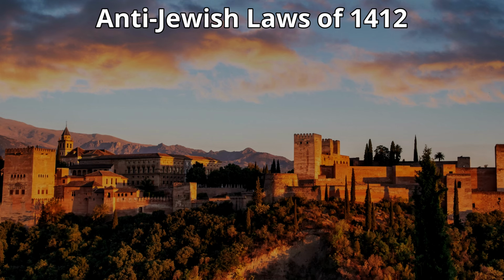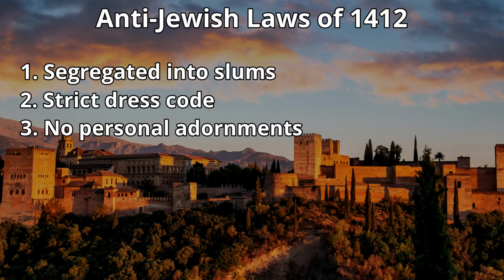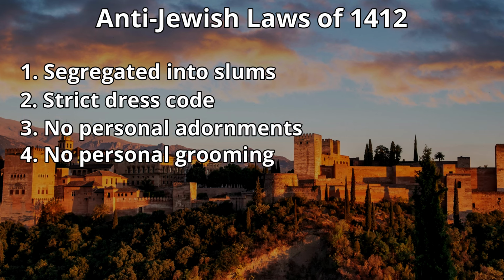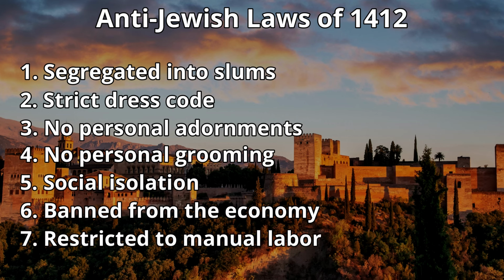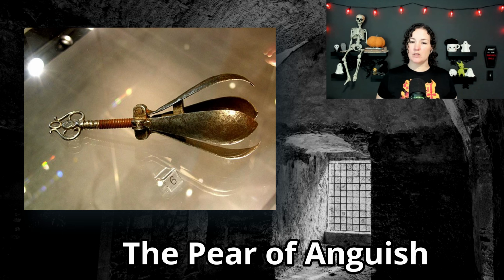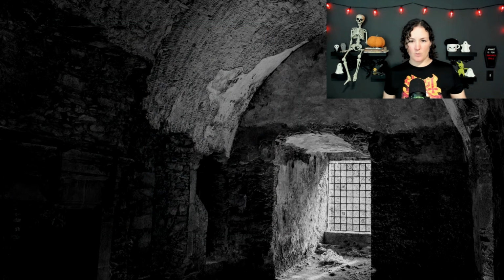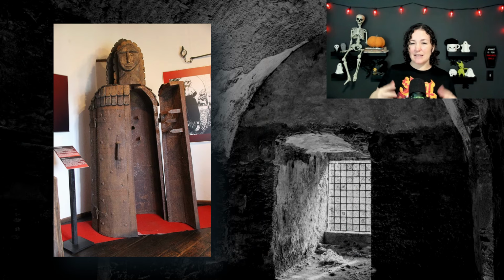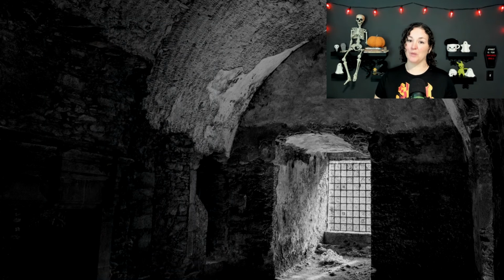A History of Torture and Murder | The Spanish Inquisition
From 1478 to 1834, Spain underwent its infamous Spanish Inquisition - a time when Spain hunted down heretics to purge the country of non-Catholics.

But the Spanish Inquisition wasn't even the first inquisition in Spain!

Let's look at the history of the Spanish Inquisition and how men like Torquemada, Grand Inquisitor, perpetrated torture and murder with consent from the Catholic Church. Perhaps you saw Torquemada in the Assassin's Creed movie - *that* scene was at an auto-da-fé, an event where heretics were rounded up and burned.

And don't worry - I go over all the different torture devices as well. From the strappado to the rack, the iron chair to the pear of anguish (which probably wasn't real, like the iron maiden).

So if you ever wanted to know more about the Spanish Inquisition - take a seat and get ready to listen!

And yes. I make Monty Python references. How can I not?

Intro and Outro music credit: @nedricmusic